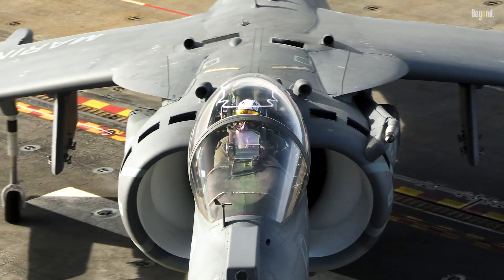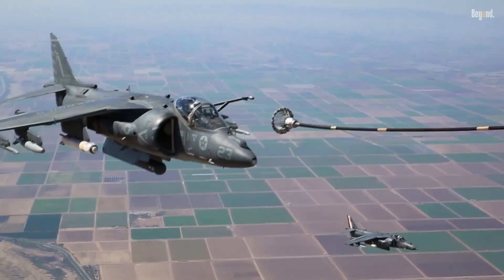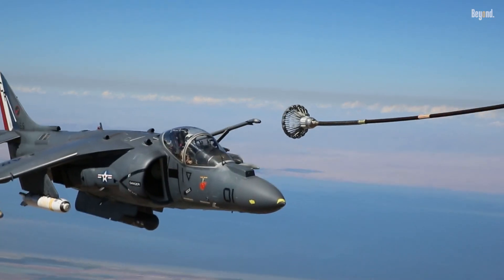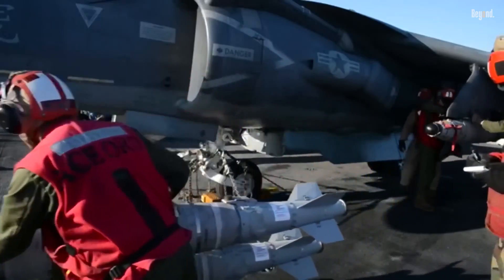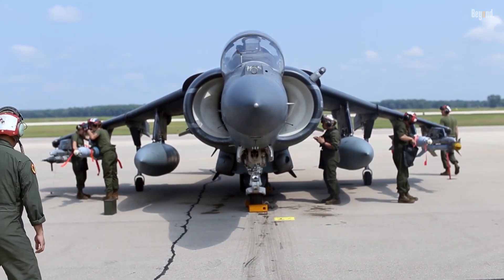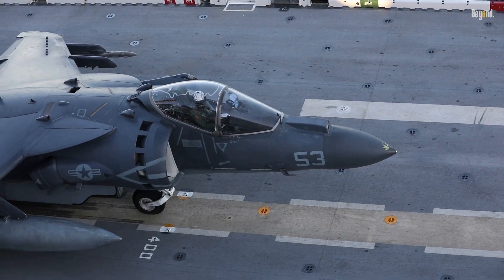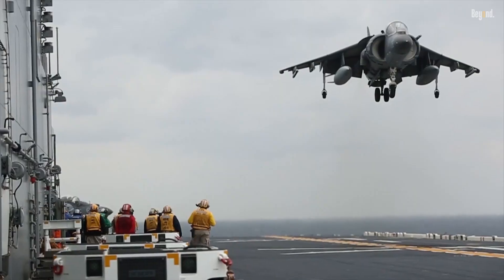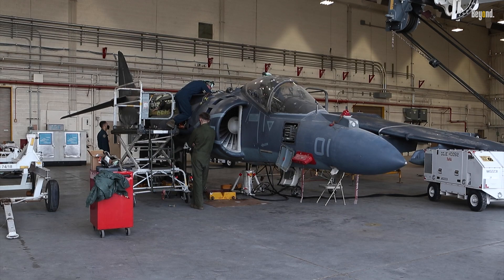Meet The Incredible AV-8B Harrier II Jet That Can Turn Any Flat Surface Into a Launchpad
The AV-8B Harrier II is a remarkable aircraft that has significantly impacted military aviation since its introduction. Developed by McDonnell Douglas, the Harrier II is a subsonic attack jet known for its unique vertical takeoff and landing (VTOL) capabilities. This versatility allows this jet to turn any flat runway into a launchpad; no matter the location, it can land anywhere. The aircraft's design retains the basic layout of its predecessor, the Hawker Siddeley Harrier, while incorporating advanced technologies that enhance its performance and combat effectiveness.